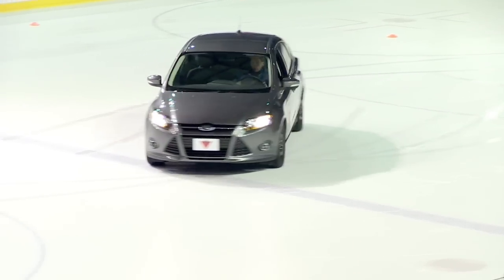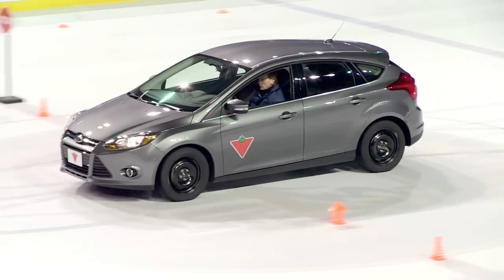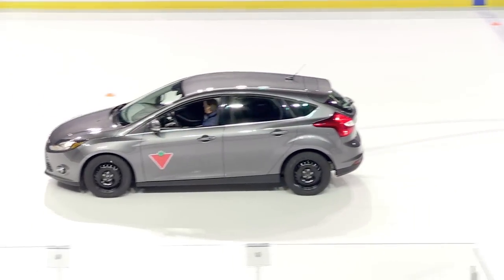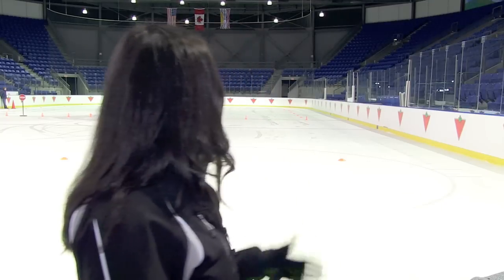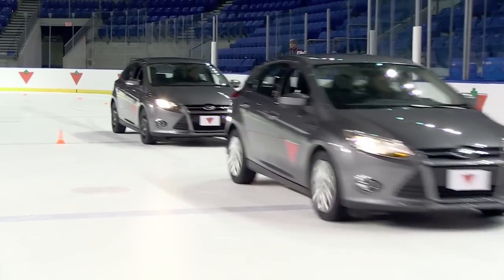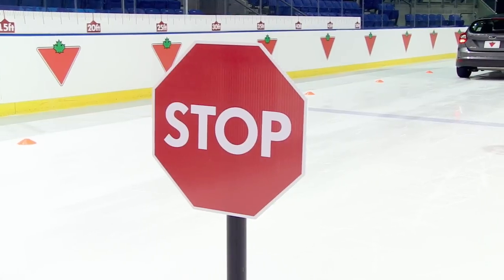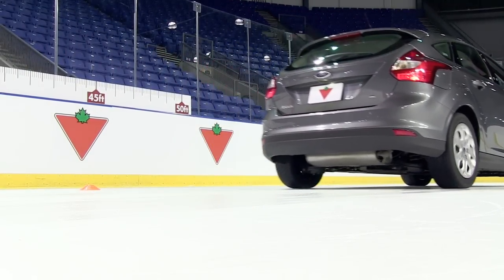All-Weather Tire review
What are all-weather tires and how much do they improve winter driving? Canadian Tire expert Melissa Arbour explains.